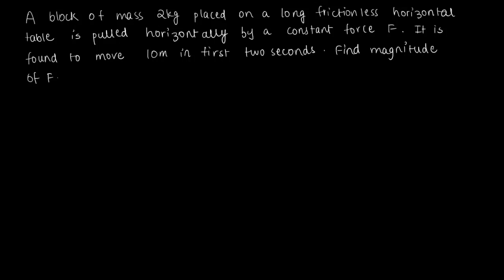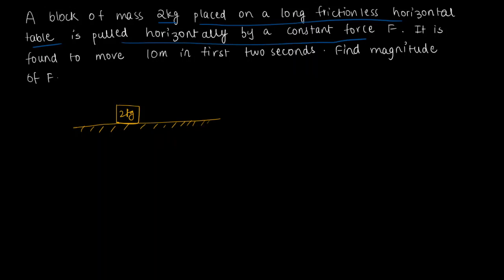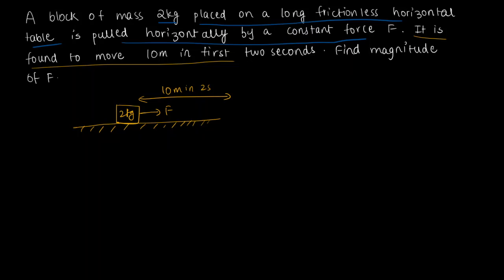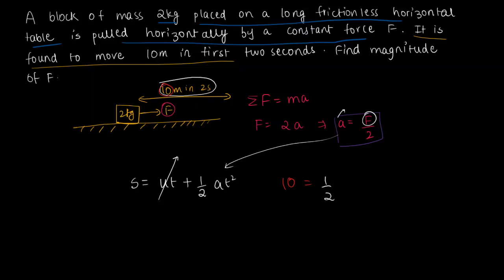HCV - Newton's Laws Of Motion - Exercise 1